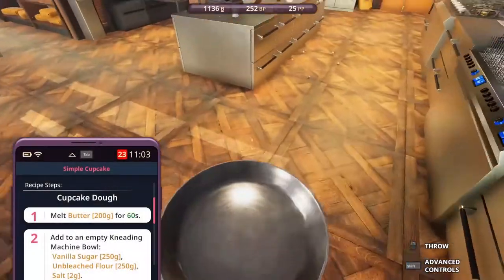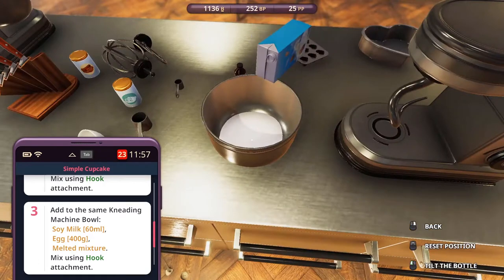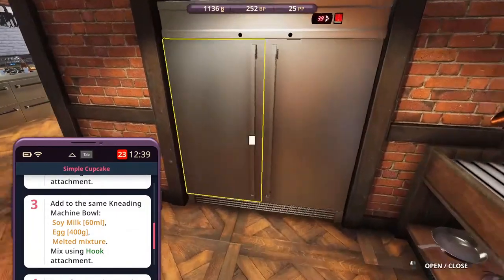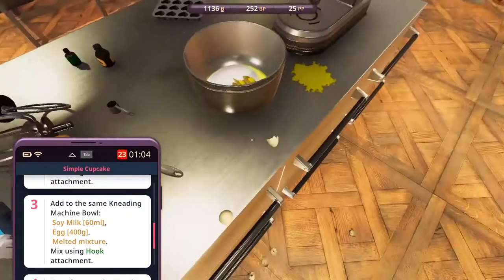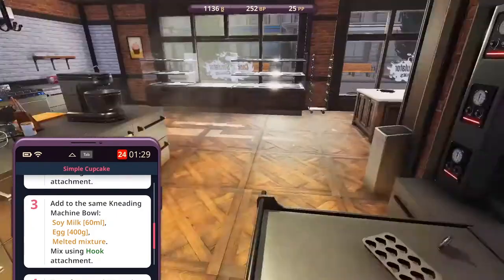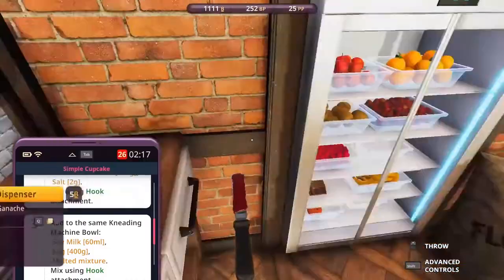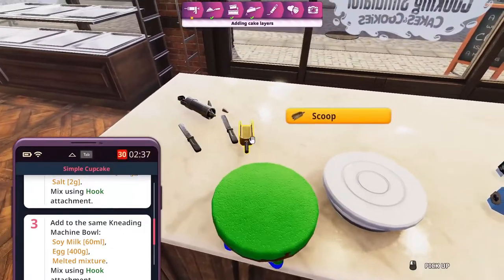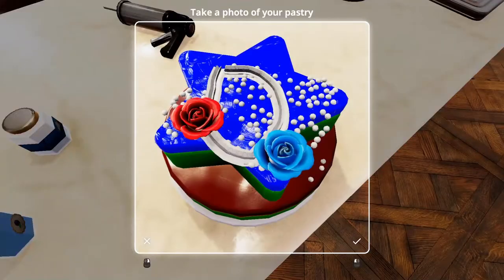Happy Birthday Dahlia! Cooking Simulator Cakes and Cookies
I made a special birthday cake for my good friend Dahlia in Cooking Simulator Cakes and Cookies!!  Bonus Minecraft cake made by Aboluv!

Happy Birthday Dahlia!